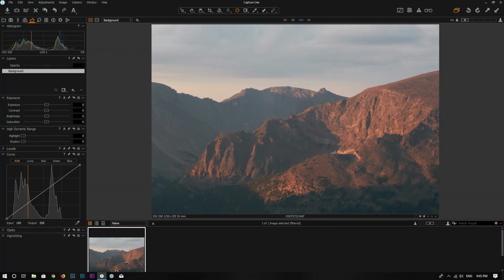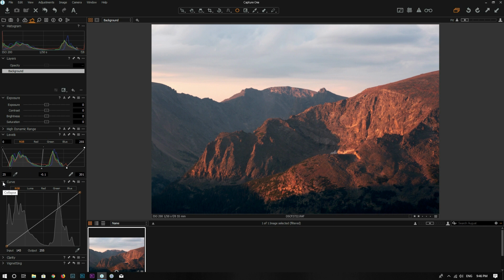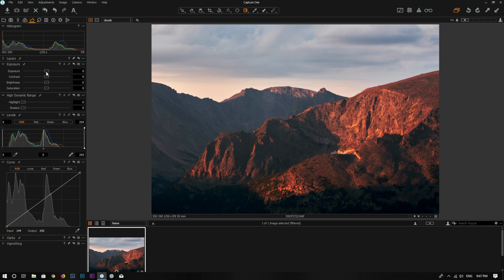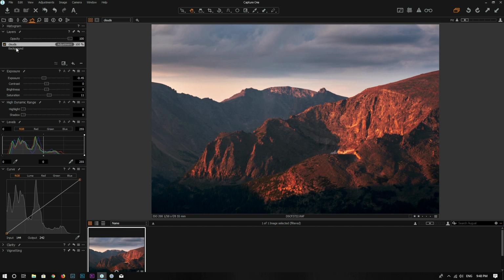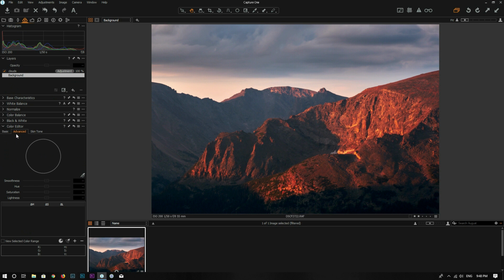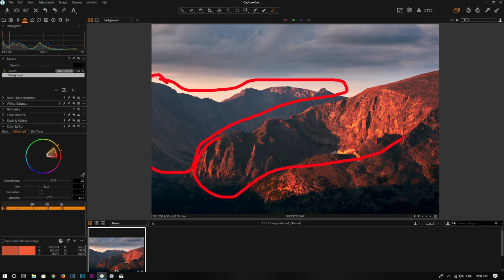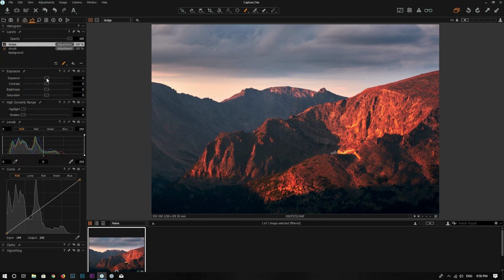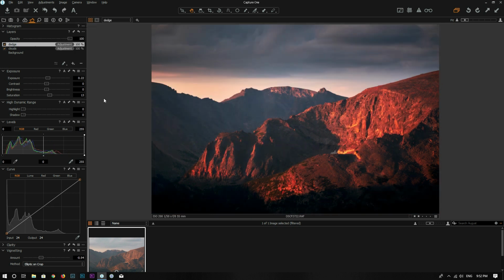Capture One Start to Finish: Make Dramatic Photos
In this video, I am going to show you my entire workflow in Capture One, from start to finish, how I turned a flat image into a dramatic photo.

Capture One 12 is now offering multiple bundle deals, you can save up to $270.

Fujifilm X-T2
Fujifilm 10-24mm f/4
Fujifilm 55-200mm
Rokinon 12mm f/2

-- My DSLR --
Nikon D750
Tamron 15-30mm f/2.8
Sigma 24-70mm f/2.8
Tamron 70-200mm
Tamron 90mm Macro
Nikon 85mm f/1.8

Lowepro Whistler AW 350

-- Accessories --
Benro tripod
Rode VideoMicro
Nisi filters

Really appreciate it.